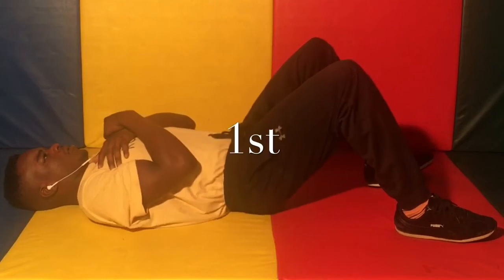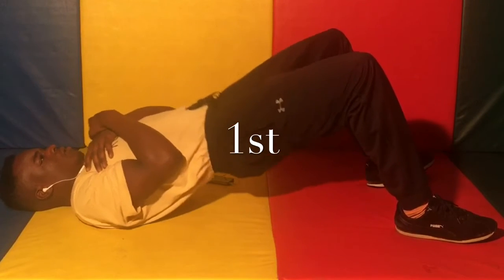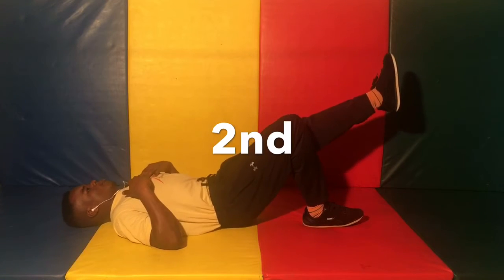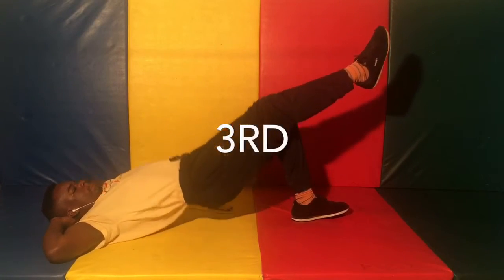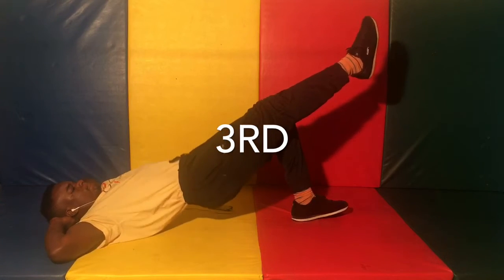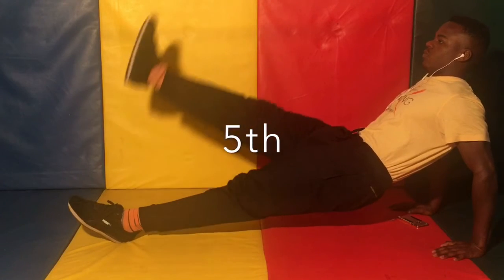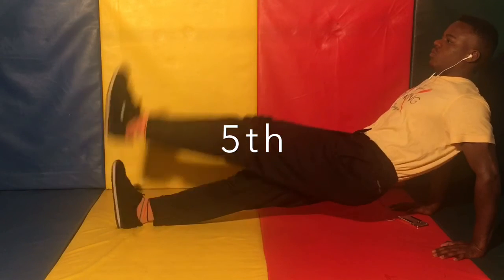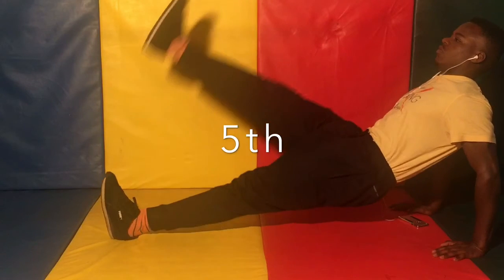NXL Workouts Tuesday 2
Daily workouts stay fit one love